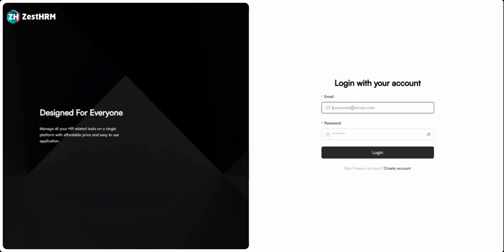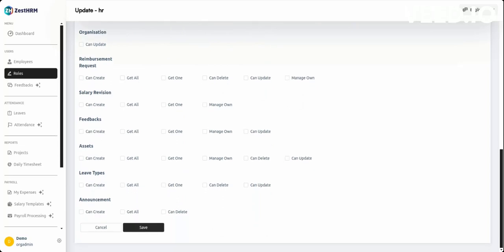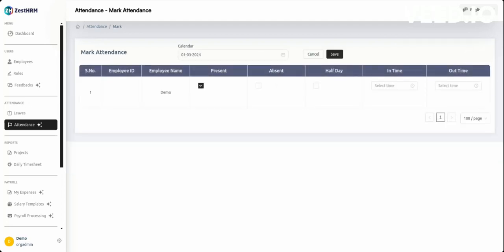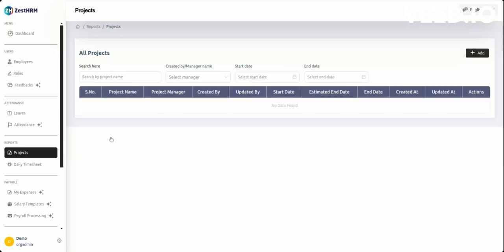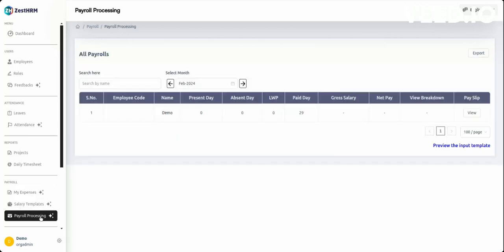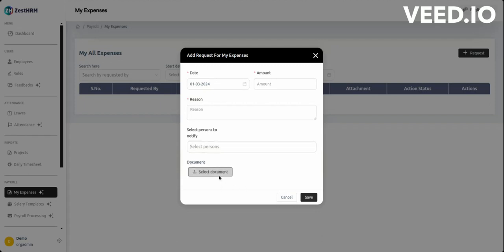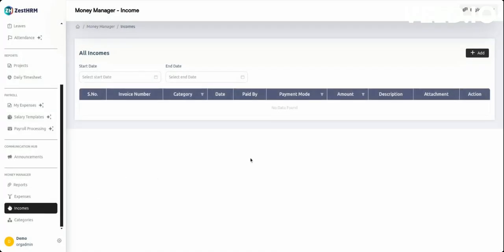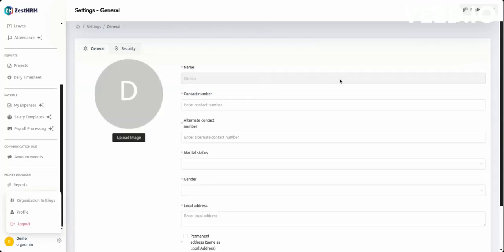Unlock the Power of ZestHRM: Your Ultimate Solution for Seamless HR Management!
Welcome to the world of ZestHRM, where innovation meets efficiency in HR management! In this dynamic demo, we unveil the transformative capabilities of ZestHRM, designed to streamline your HR processes and elevate your organizational performance. Explore intuitive interfaces, powerful automation, and insightful analytics that redefine the way you manage your workforce. Join us on this journey and discover how ZestHRM can revolutionize your HR operations, driving productivity, engagement, and success. Let's ignite the future of HR together!